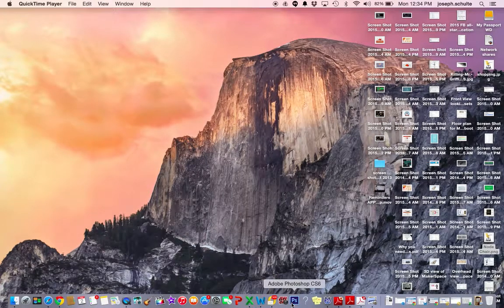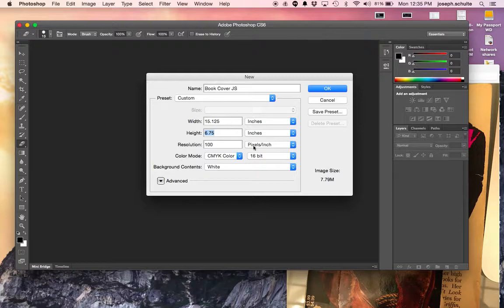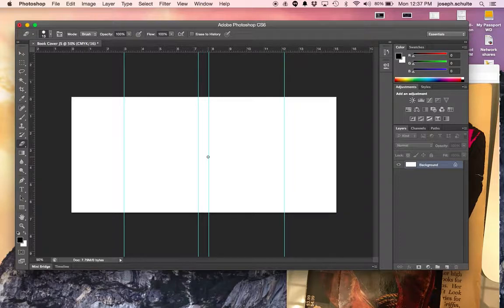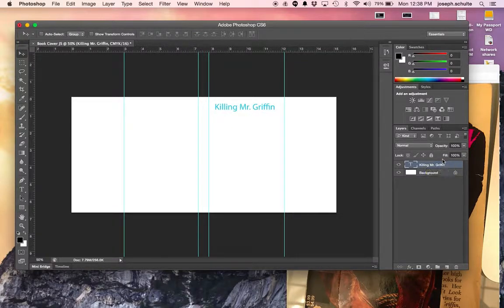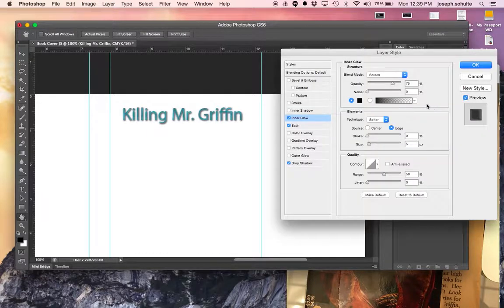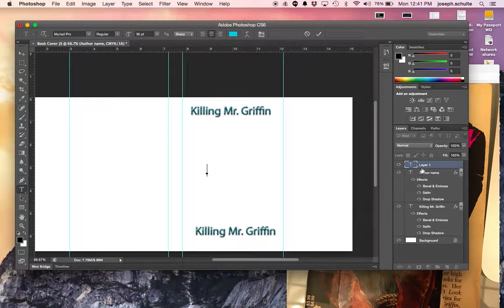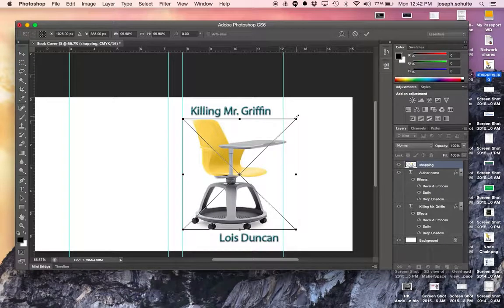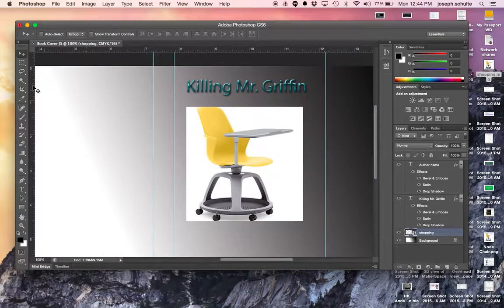Book Cover tutorial on Photoshop CS6 part 1 of 2